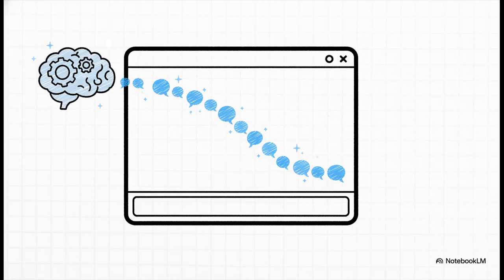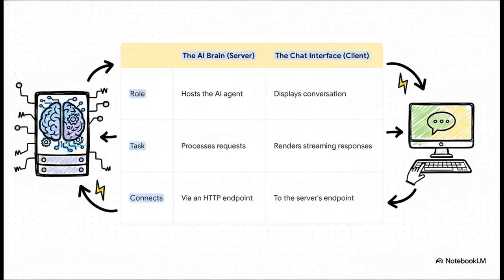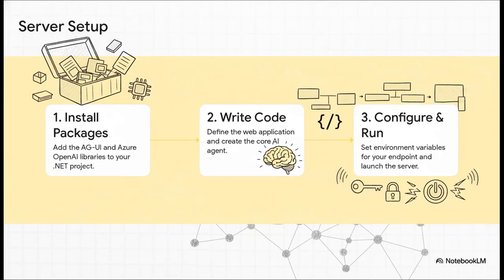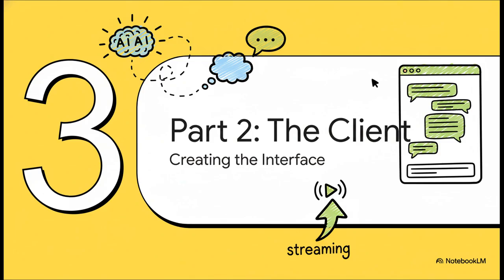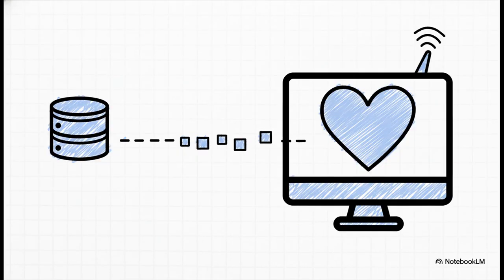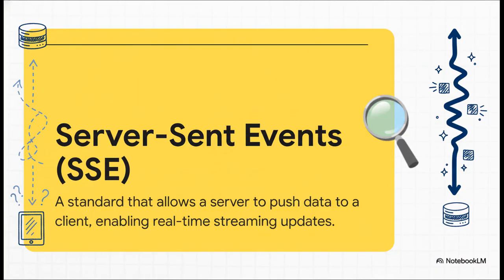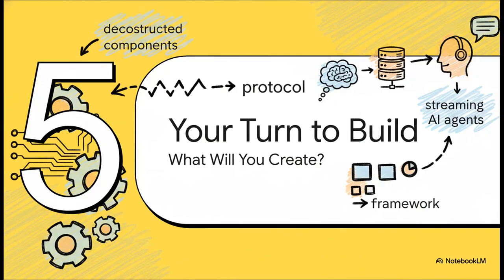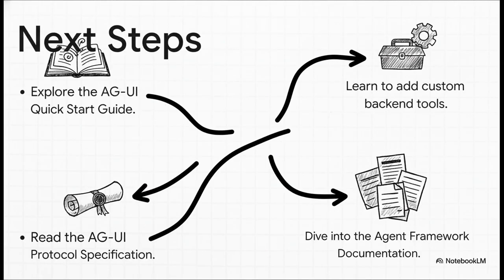AG-UI in Action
The AG-UI Protocol is an open-source, event-driven standard designed to bridge the communication gap between AI agents and user-facing applications. By moving beyond traditional request-response models, it facilitates bi-directional streaming of data, allowing for complex interactions such as generative UI rendering, shared state management, and real-time human-in-the-loop interventions. This framework functions as a specialized abstraction layer that sits atop existing web technologies to provide a consistent way to handle nondeterministic AI behaviors and multimodal inputs. It integrates extensively with major industry frameworks like LangGraph, CrewAI, and Microsoft Agent Framework, ensuring broad compatibility across the agentic ecosystem. Developers can leverage these standardized building blocks to create more responsive and debuggable AI features without building custom infrastructure from scratch. Ultimately, the protocol streamlines the process of connecting intelligent backends to diverse frontends, ranging from web interfaces to mobile platforms.